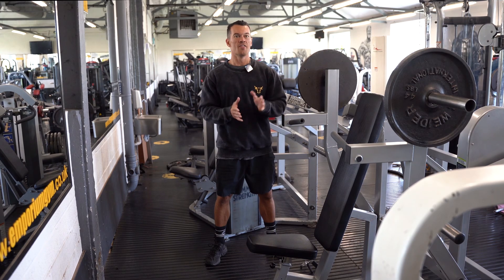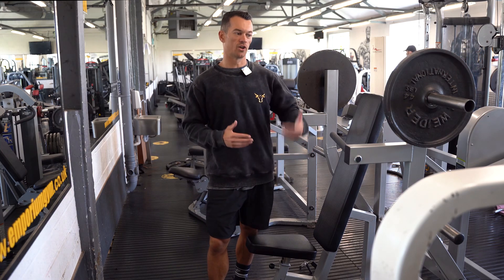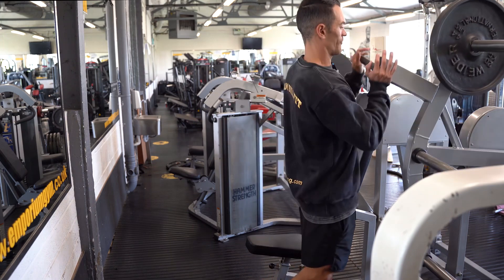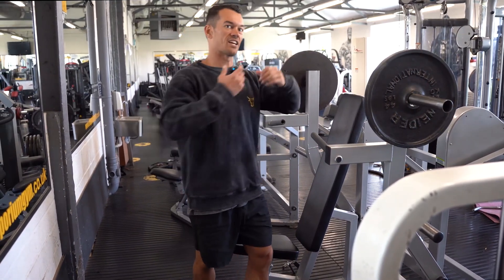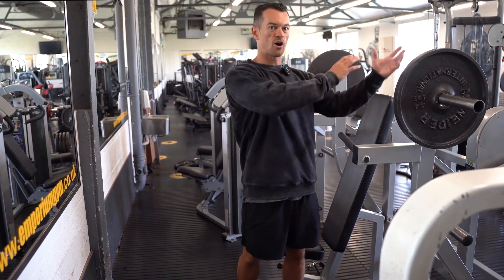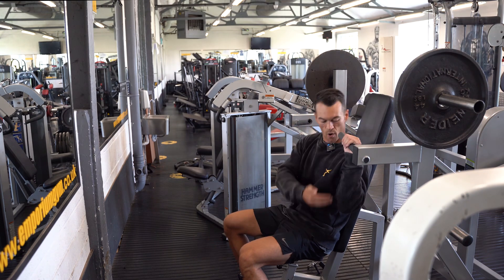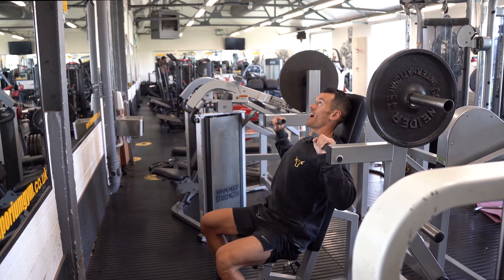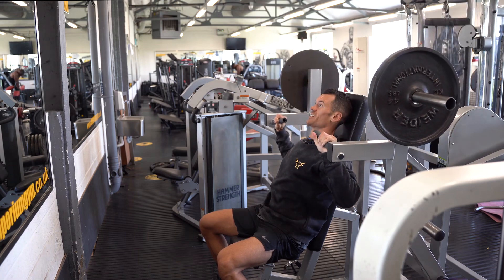Selector shoulder press